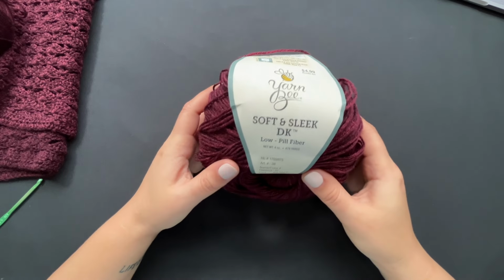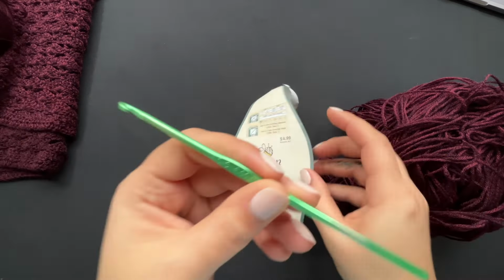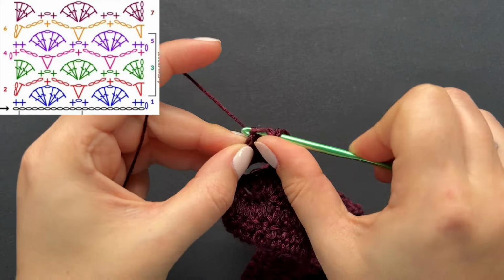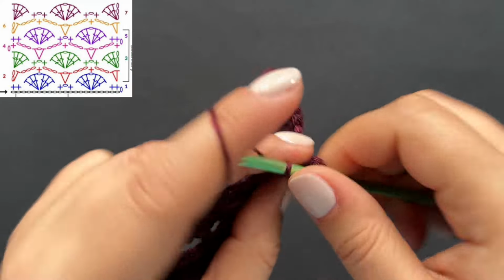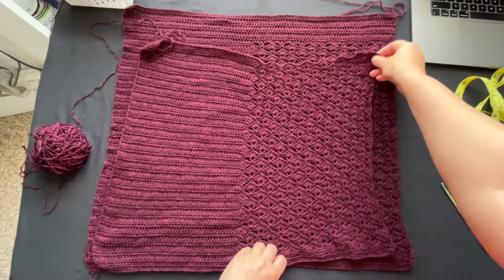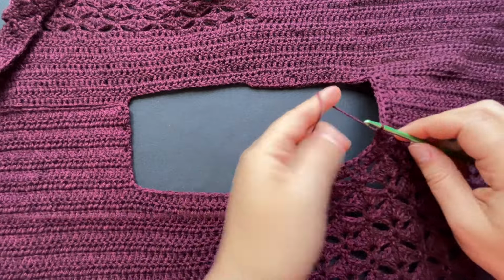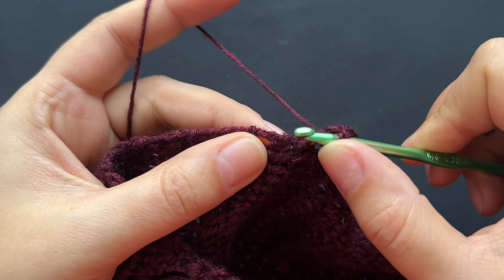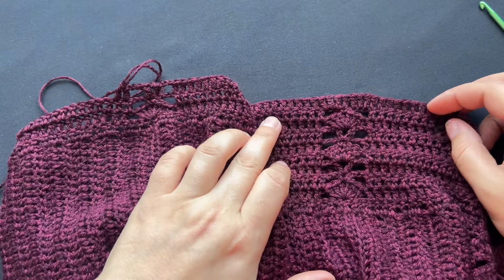Lacy Split Summer Top Crochet Tutorial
Lacy split summer top. It's pretty versatile and can be used as a top/blouse and also as a swimsuit coverup - just use cotton yarn.
Difficulty: intermediate. The pattern uses chain, single crochet, and double crochet. Lots of tips on how I design my garments.